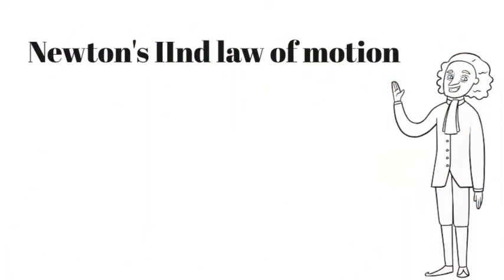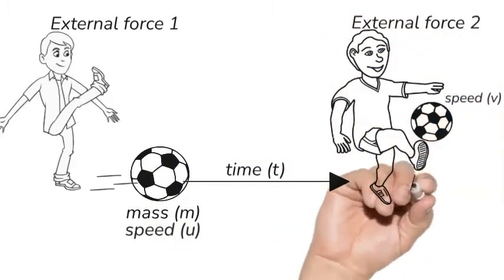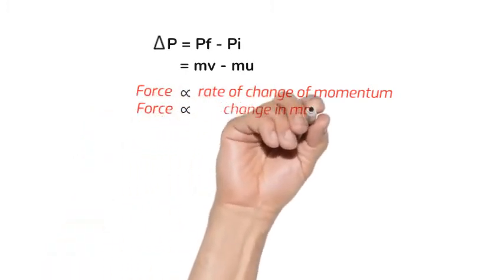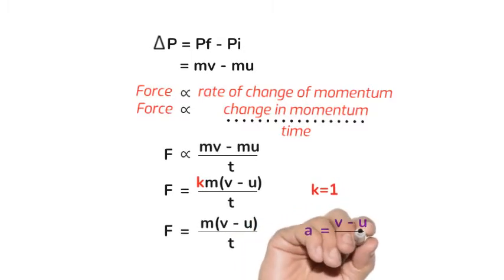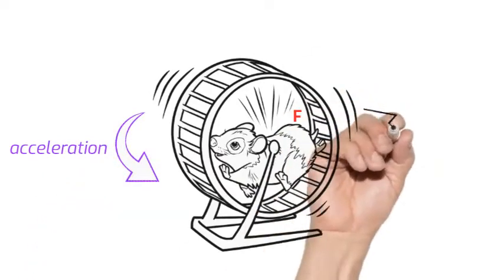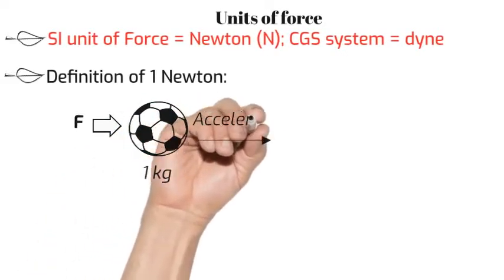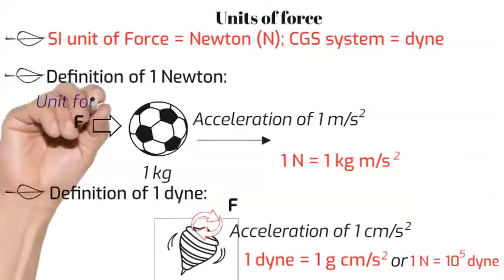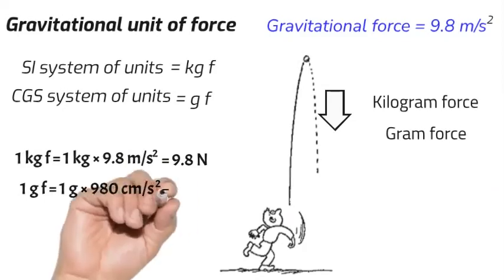Newton's 2nd law of motion, LAWS OF MOTION - 10TH STD SCIENCE